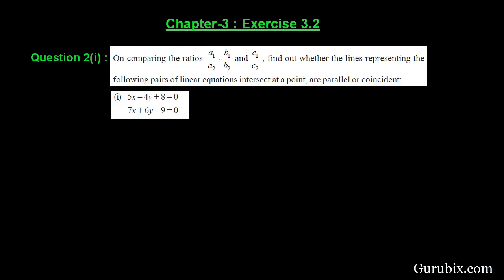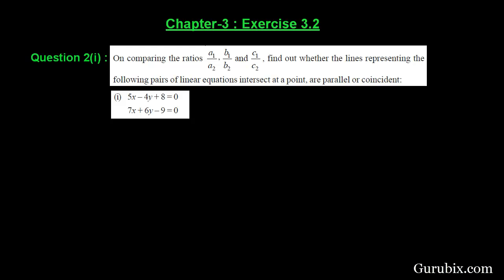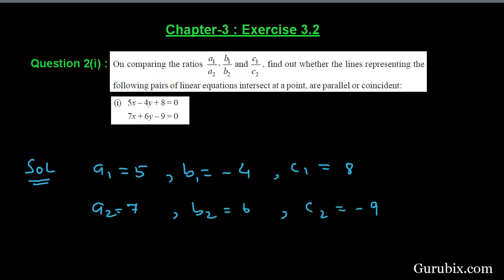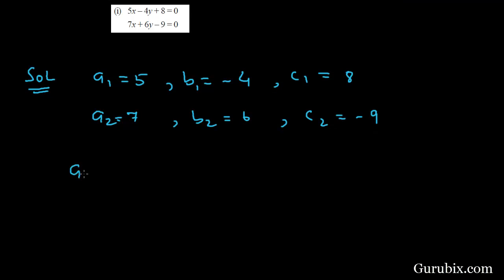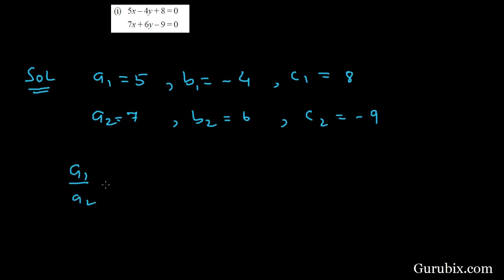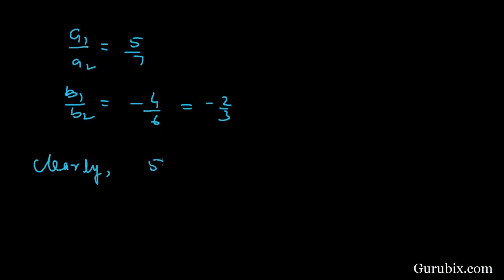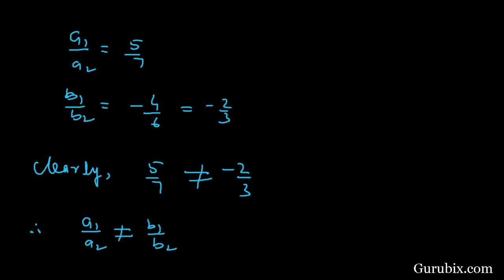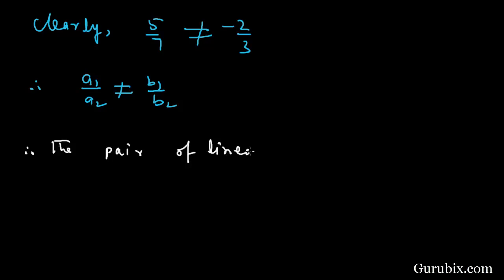Ex 3.2 : Q.2(i) : On comparing the ratios 5x - 4y + 8 = 0 and... Ch 3 | Math for Class X CBSE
In this video, we have solved the question "On comparing the ratios a1/a2, b1/b2 and c1/c2. find out whether the lines representing the following pairs of linear equations intersect at a point, are parallel or coincident. (i) 5x - 4y + 8 = 0 and 7x + 6y - 9 = 0.